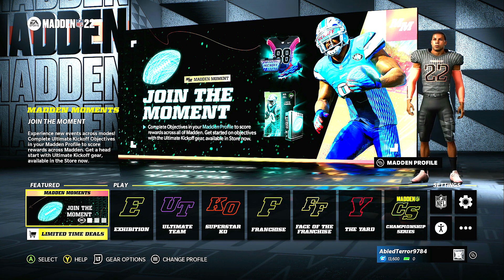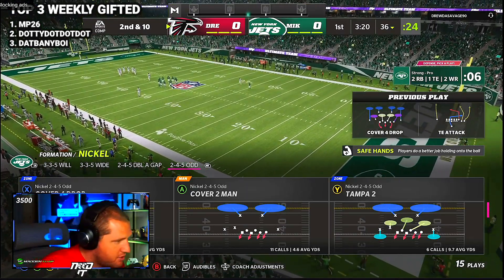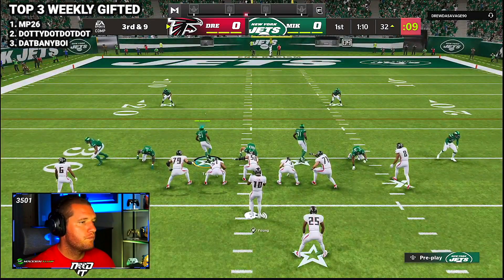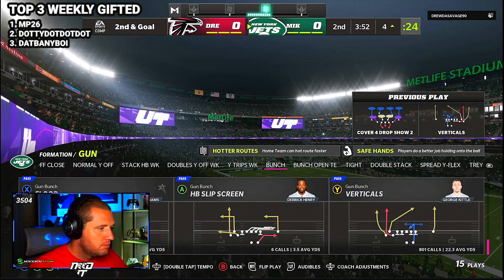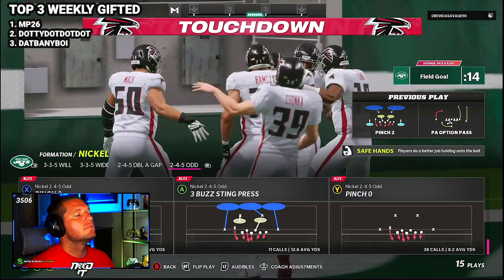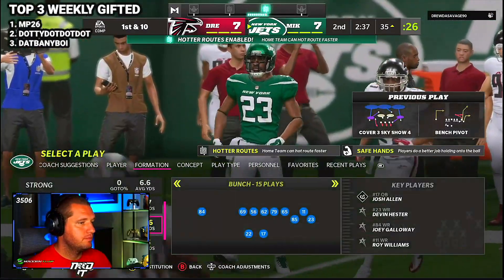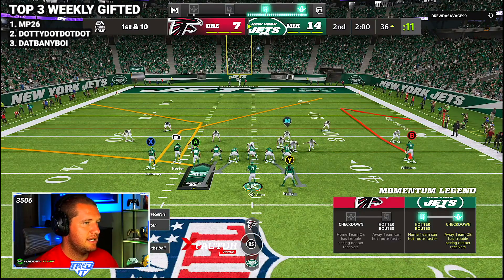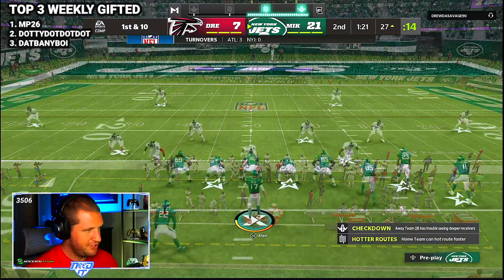Spectating Pros In Madden 22! Why You Need a Defensive Scheme! Tips Ep. 2